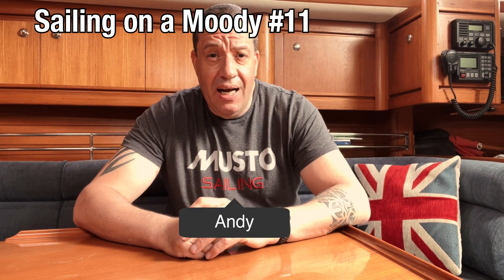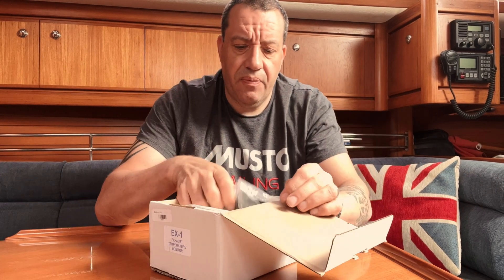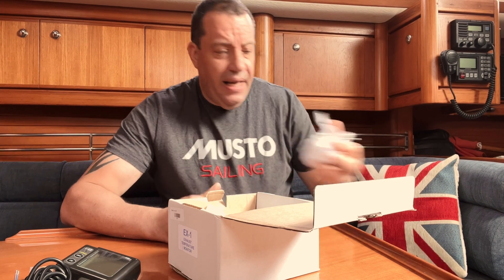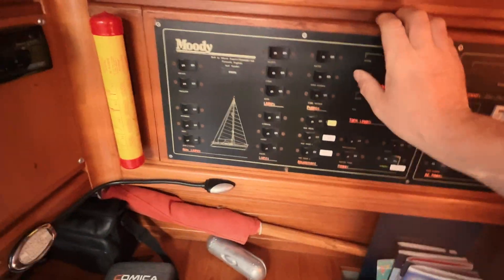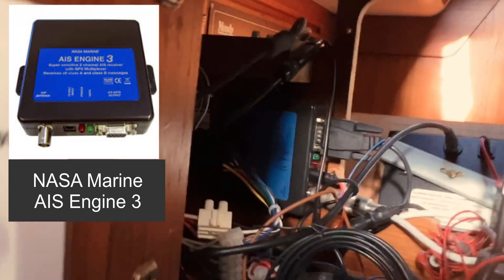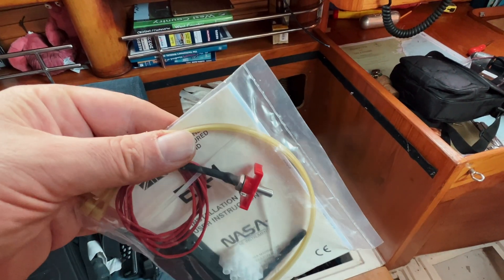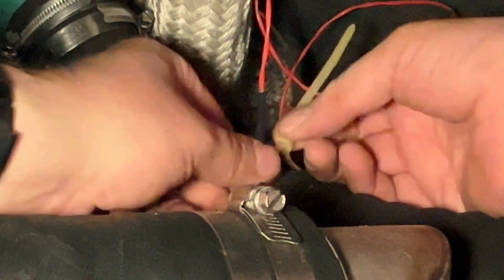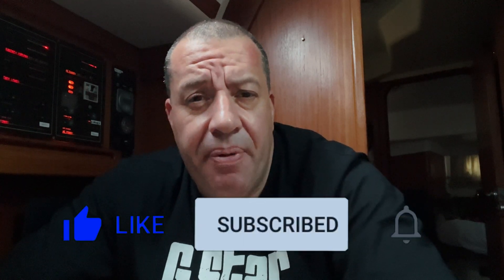NASA MARINE EX1 INSTALL | We level up Kingfishers Exhaust temperature monitoring | EP11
We upgraded Kingfisher ⛵️🤍⚓️ with a nasamarine EX1 exhaust temperature gauge 🌡.
Having a blockage on your raw water intake such as a plastic bag going in there or even something going awry internally with the engine to stop the engine cooling can cause big problems later on. We thought we’d play it safe and install this display so we get an early warning rather than knowing when it’s too late.